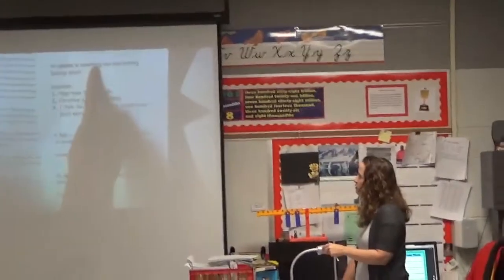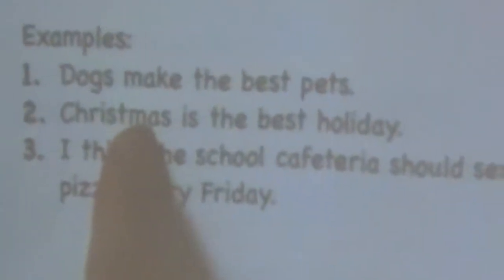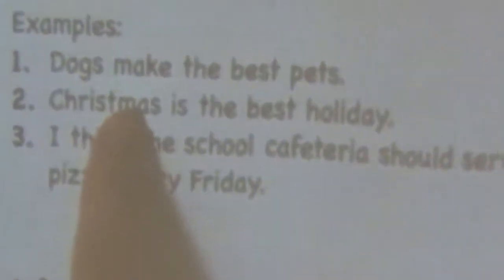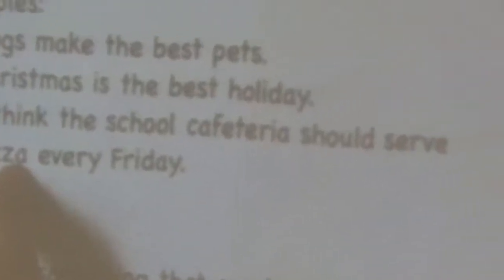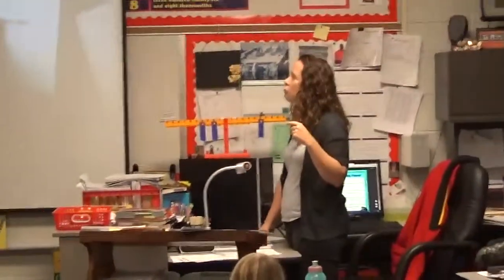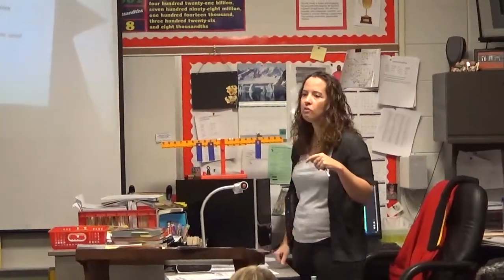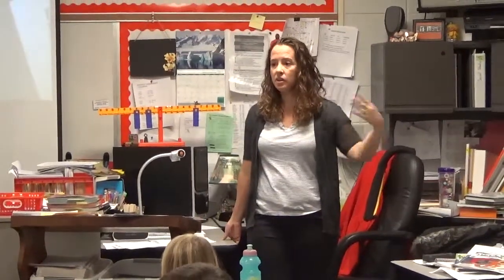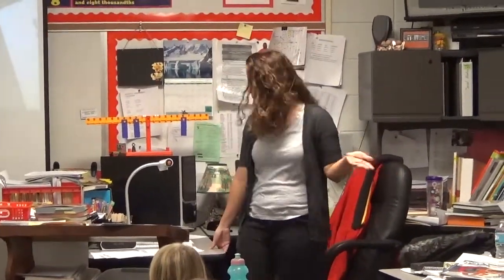Amber Baker 1